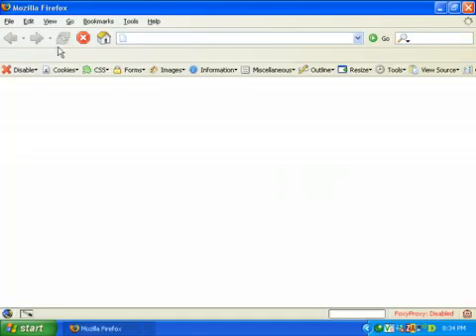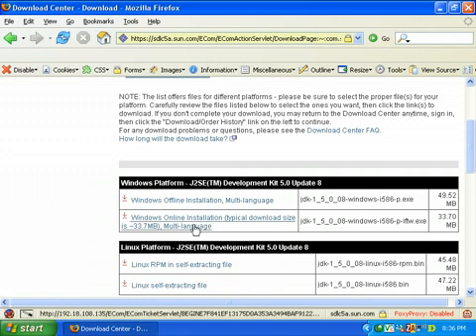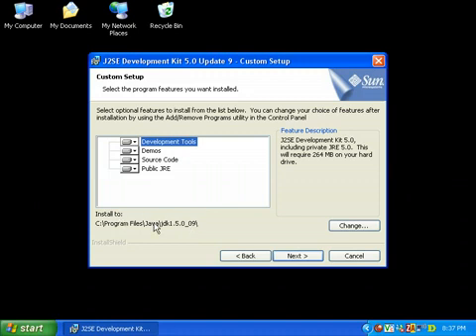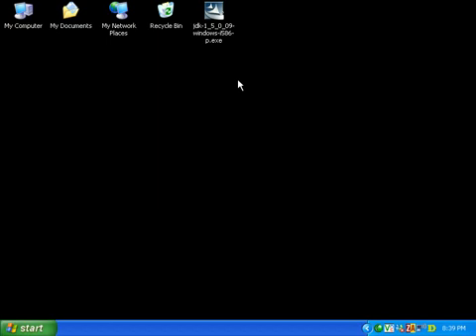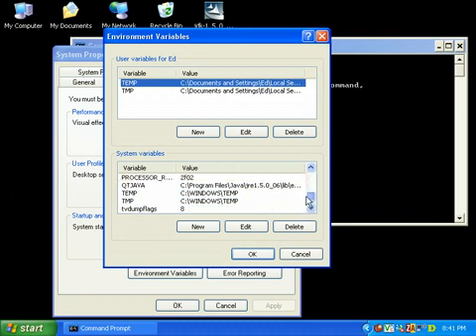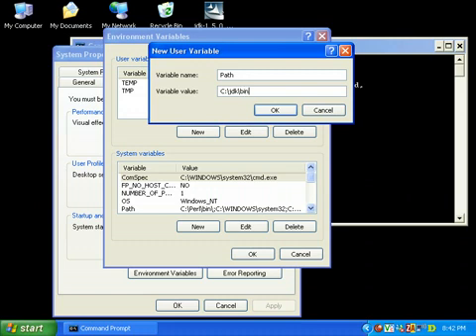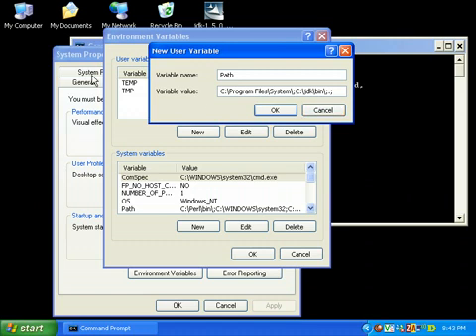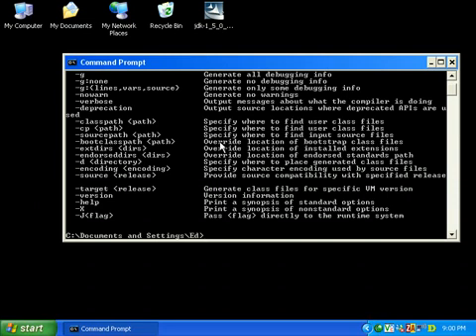Unleash the Java Magic: From Installation to Your First Program!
Welcome to our instructional video on installing Java and creating your first program! In this comprehensive tutorial, we will guide you step-by-step through the process of installing Java on your personal computer. Furthermore, we will delve into the exciting world of Java programming, helping you craft your very own first program.

By the end of this video, you will gain a solid understanding of how to set up Java on your PC and create your initial Java program. Whether you're a beginner or just looking to refresh your skills, this tutorial is designed to provide you with the knowledge and confidence to embark on your Java programming journey.

Join us now and unlock the power of Java programming. Get ready to explore a versatile and widely-used language that opens doors to countless opportunities in software development. Let's dive in together and make your first steps in Java programming a resounding success!

(Note: To fully benefit from this tutorial, ensure that you have access to a computer with an internet connection. Prior programming experience is not required.)